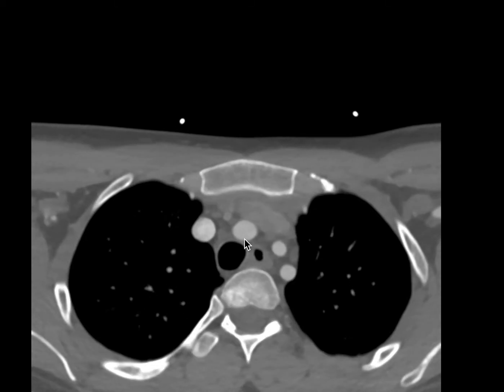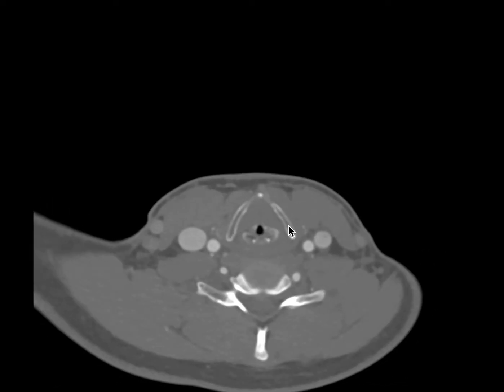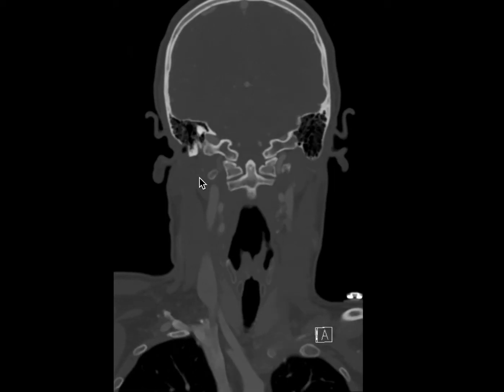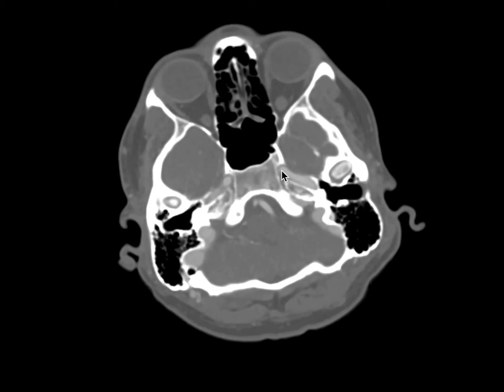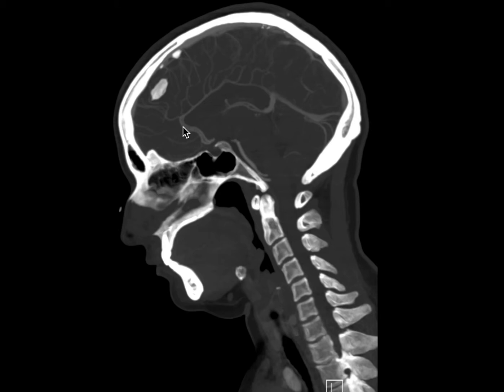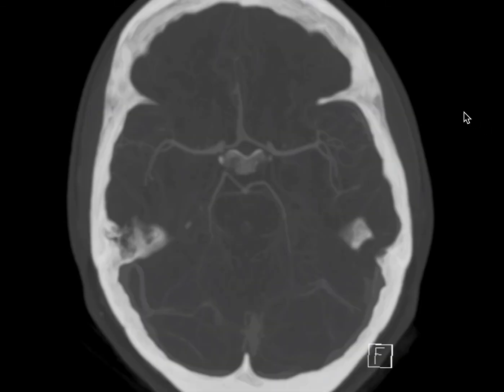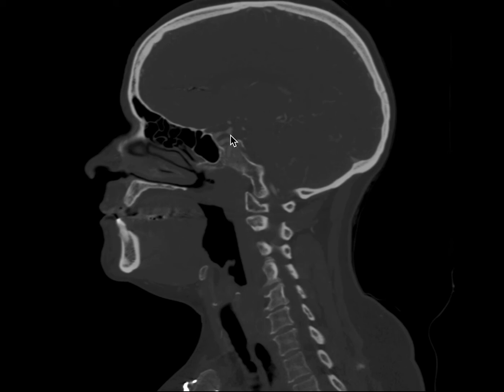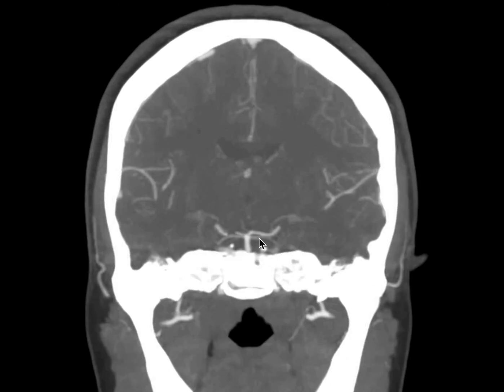Neurovascular imaging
This video is a guided tour of cross sectional neurovascular imaging from the perspective of the neuroradiologist. We review the normal anatomy and common variants seen in the carotid, vertebral, and intracranial arteries.